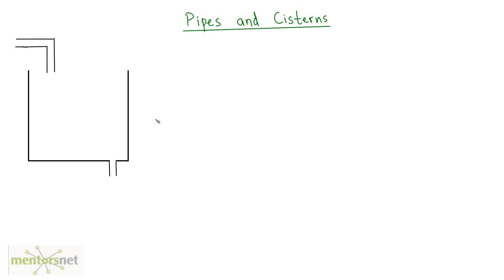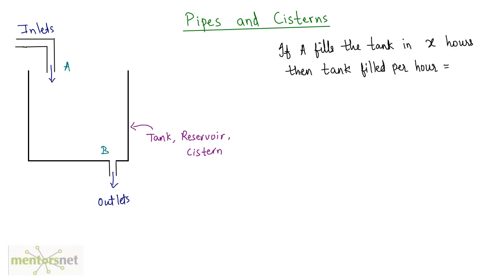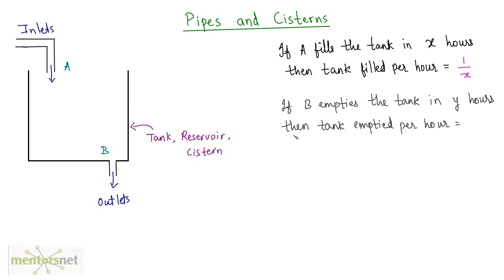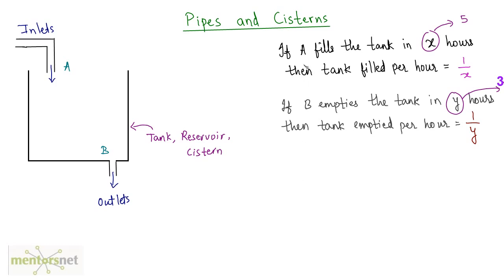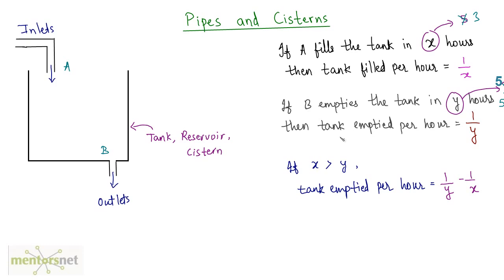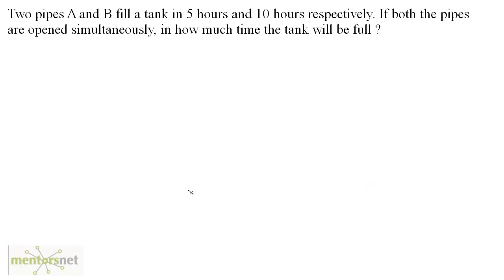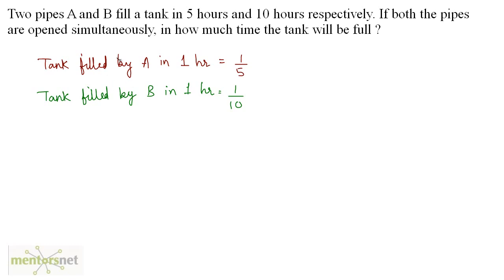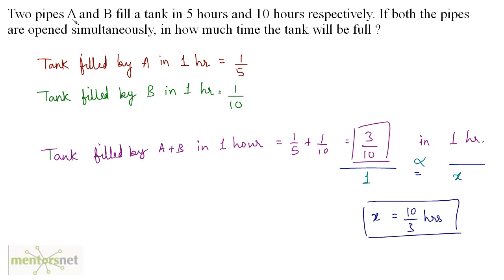QT 133 Pipes and Cisterns Terminology